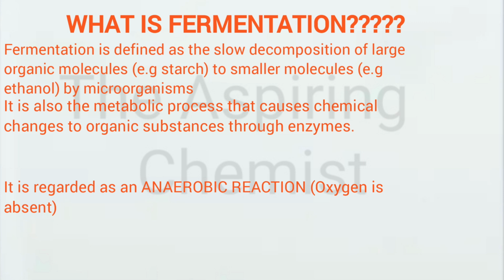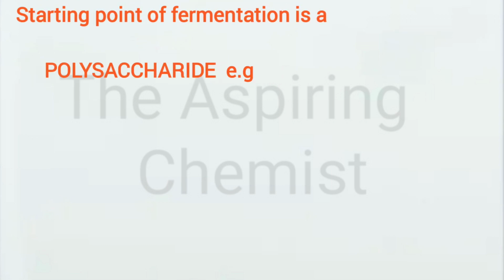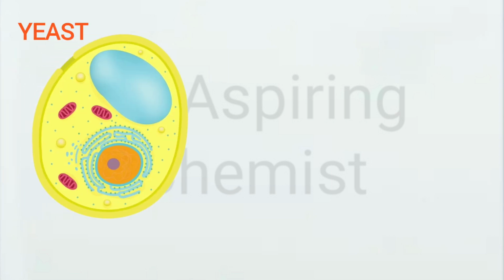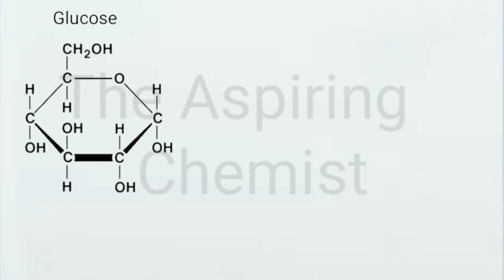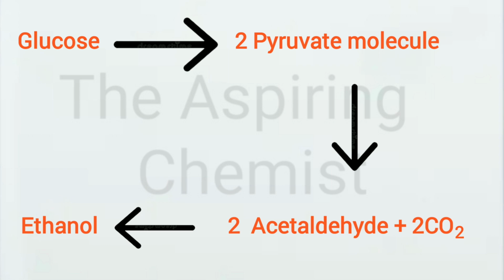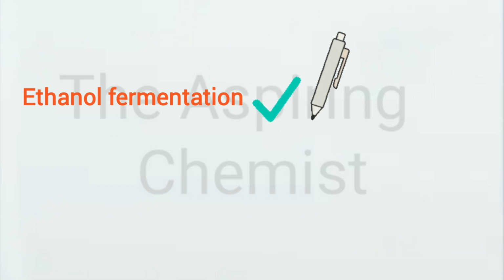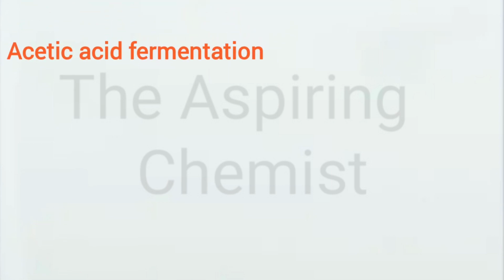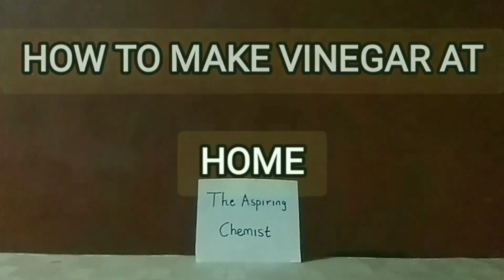What does Fermentation mean?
A brief overview of the topic of fermentation
    Fermentation is defined as the slow decomposition of large organic molecules into smaller molecules by microorganisms or biological enzymes.
     The major types of fermentation includes
1). Alcohol fermentation
2). Acetic acid fermentation
3). Lactic acid fermentation